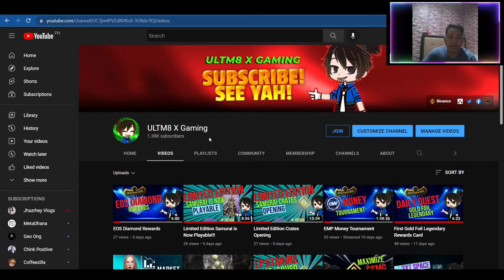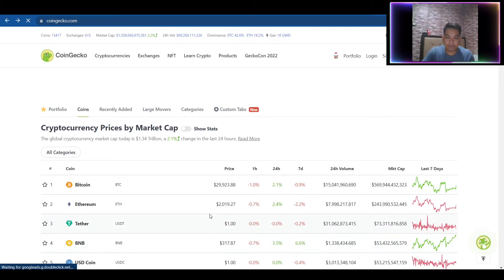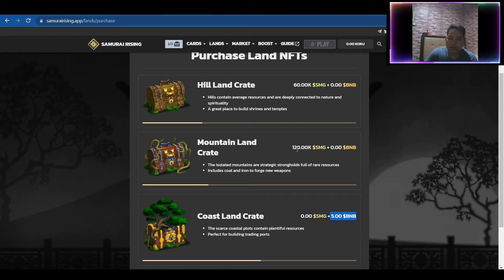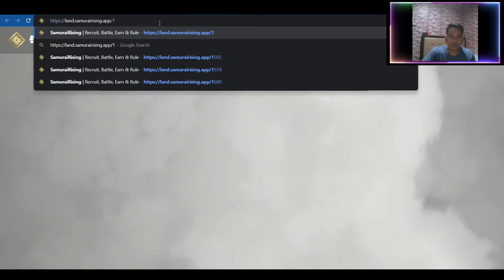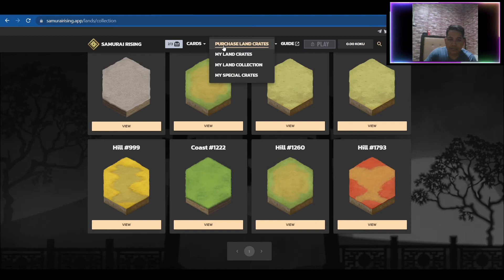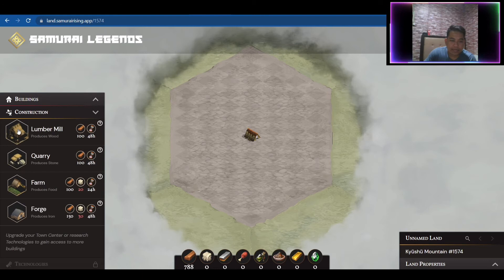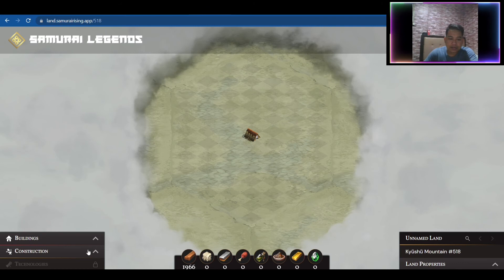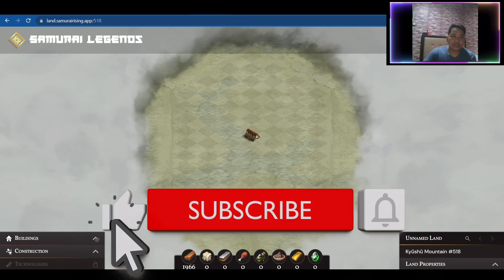What Is The Land Value Update for Samurai Legends?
In today's video, we'll have an update for land value for Samurai Legends.